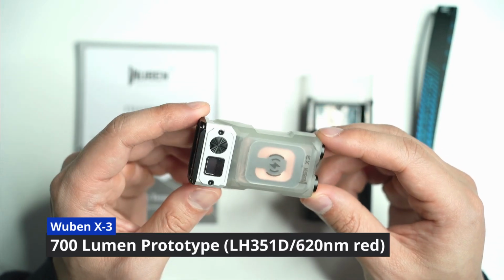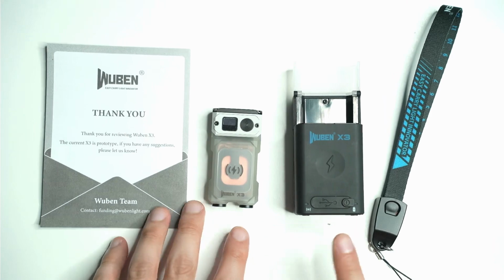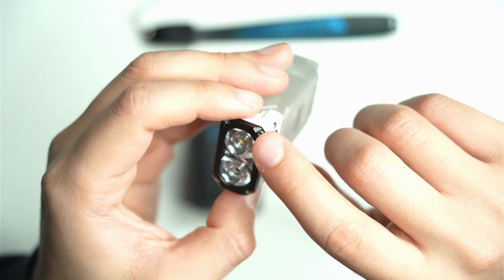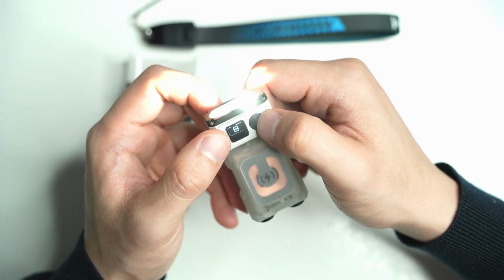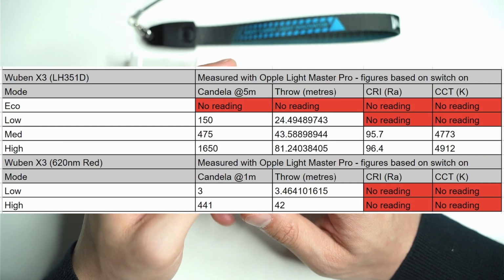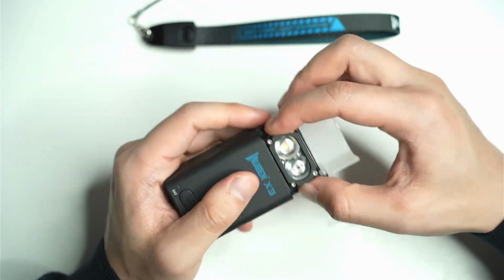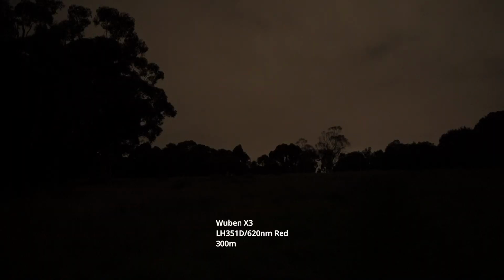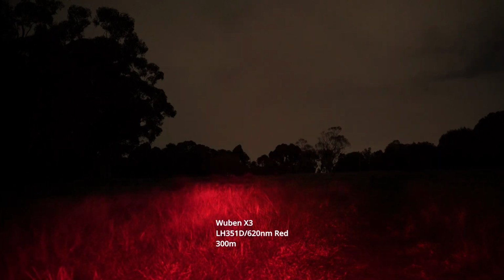Wuben X3 Flashlight Review: The Future Of Flashlight Technology?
In this video, I review the Wuben X3. This is a prototype model that looks very promising and has some truly unique features. Wuben is seeking crowdfunding and feedback prior to releasing its final model to the public.

The rotating head is something I've never seen on a flashlight before - it's genius as it unlocks the ability to use the light on your bag strap/pocket, or front facing on your hat or by holding it normally.

The X3 comes with an LH351D emitter and 620nm red emitter which produces a nice, wide-angled beam, coupled with a bright hotspot.

The X3 has wireless charging and comes with a power bank. Quite simply, just drop the light in and it starts charging. If you're looking for a flashlight with an array of unique and modern features, make sure you watch my video!

The X3 was provided to me as a sample for the purposes of review. I was not paid to make this video. All opinions are my own.

Wuben X3 Prototype: Video Transcript

General thoughts after a week of usage/size comparison/practicality/interesting things:
 • This is probably the most unique flashlight I've seen in recent times. Wuben keeps stepping outside the box and it's definitely working! It's rare to find any new flashlight designs out there, most companies use the usual cylindrical form which has been tried and tested.
 • One of the most unique functions of the X3 is the rotatable head. It allows you to configure the LEDs into a forward-facing orientation. You can clip it onto your bag strap or pocket/belt. Alternatively, you can rotate the head so that the LEDs are on the top of the light (more traditional style) for you to more comfortably hold. My version is MAO anodized and it also glows in the dark! There are other iterations too that you can view on kickbooster. I really like the red LED that makes it perfect for nighttime use.

Overall Construction:
 • The body of the Flashlight seems to be made of PC with some GITT composite. (Demonstration of GITT) Aluminum won't work for wireless charging. Normally I'm not a fan of plastic components but the body on the X3 feels high-quality and well-machined.
 • The head has MAO coating, is quite solid, and acts as a heatsink for both LEDs. Features an LH351D and a 670nm red LED. The display looks retro and reminds me of those little pocket electronic games from the 90s/2000s. Black aluminum bezel with 4 torx screws. The lens is made of plastic. I tried scratching the edge of it with a pocket knife and it has a little give to it. Dual TIR reflectors - appear similar to the one on the X0, so it produces some extra throw too which is nice. The head twists easily and only in one direction.
 • Clip is nice and sturdy, I was surprised by how firm it feels attached to the body. The screws seem to go deeper into the case, maybe onto a metal supporting structure inside. I'm not entirely sure.
 • Charging case is rated at 3000mAh. It should be able to charge the X3 at least twice with its 1000mAh battery. The X3 can also be charged with other wireless charging devices. The case can also charge other devices from USB-C to USB-C.

Performance - total output, beam profile, longevity, practicality
 • CCT, CRI, ceiling bounce test
 • The X3 is rated at 700 lumens though there is another version with two LH351Ds rated at 1200 lumens. The beam has a mixture of throw and flood - the hotspot is squarish.

Considerations
 • Polycarbonate build.
 • Lid on the charger comes off if you're not careful - but can be easily added back via the two pins. It's a bit awkward to open and shut. The latch gets caught, and I have to squeeze the sides to unlatch it.
 • Non-replaceable battery
 • Plastic, not glass lens.
 • Viewing window for LCD is a tad too small.
 • Stuck on 95%?
 • Display - should turn off after a few seconds or lower brightness to save battery
 • Some reviewers noted the back plate does not make proper contact due to the strain from the clip